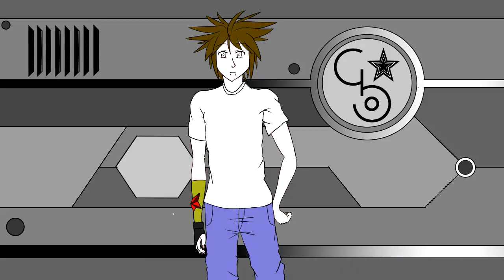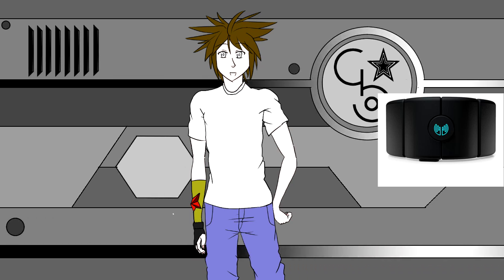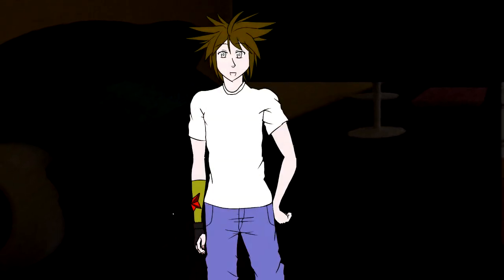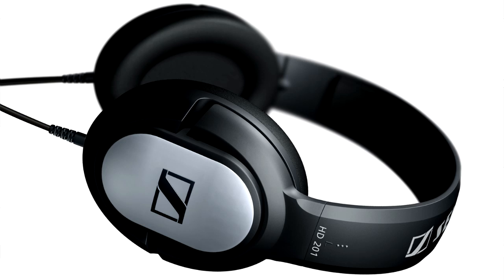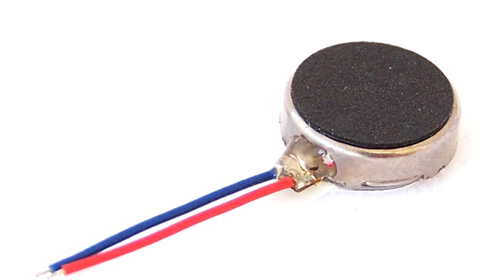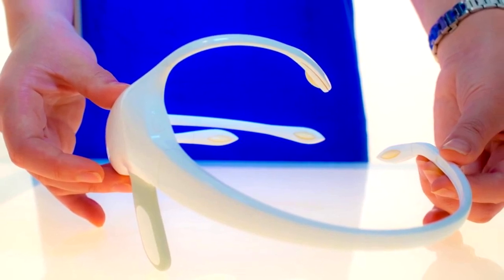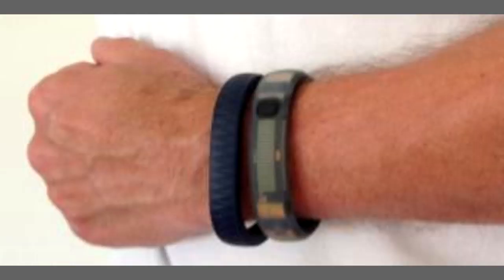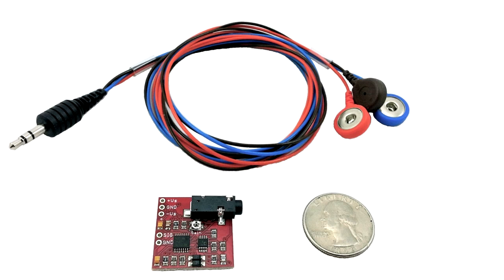Virtual Reality Rig 2014 Explanation Pt.1 - Materials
This the first part of an explanation for a virtual reality rig system, designed for construction in the year 2014. This video primarily deals with the Materials needed to make the design possible.